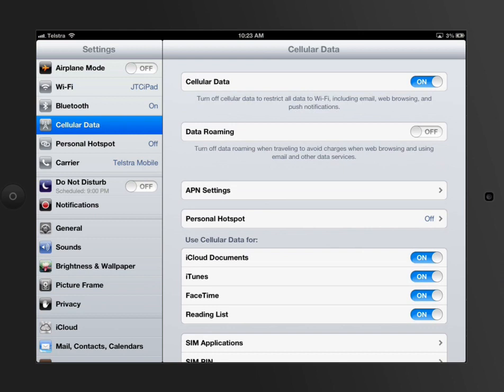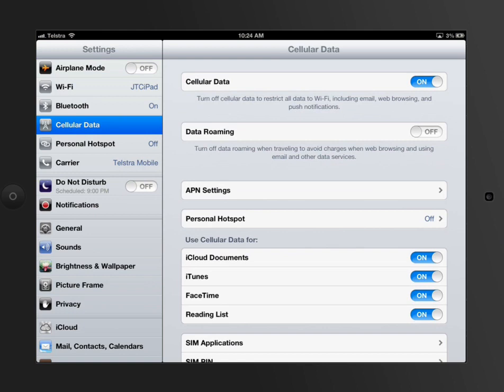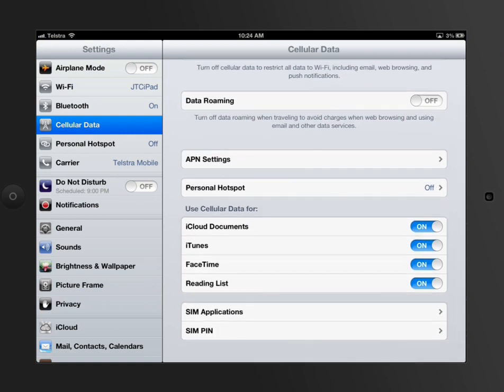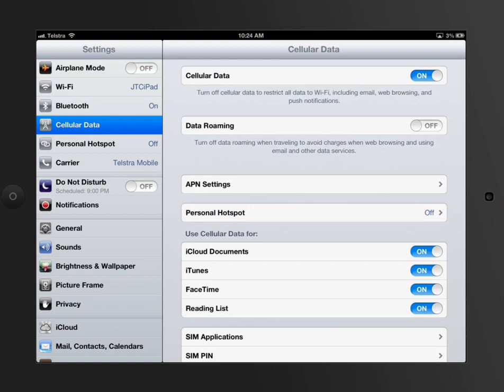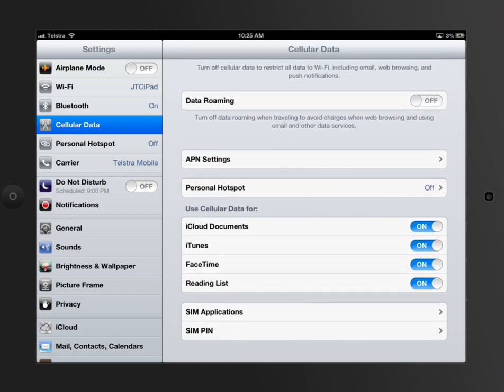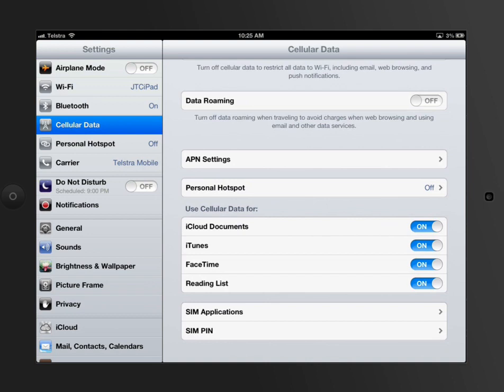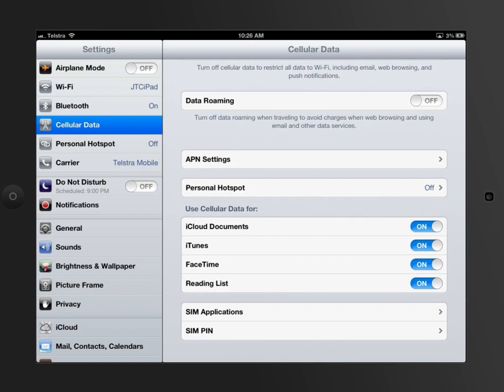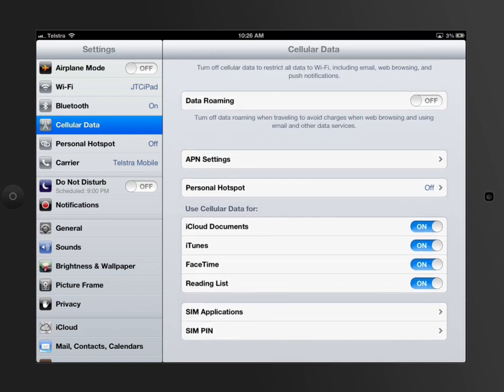iPad Tutorial - Cellular Data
Video Created Explaining Settings on the iPad and how it can be used in teaching and learning - Specifically on iPads with 3G.